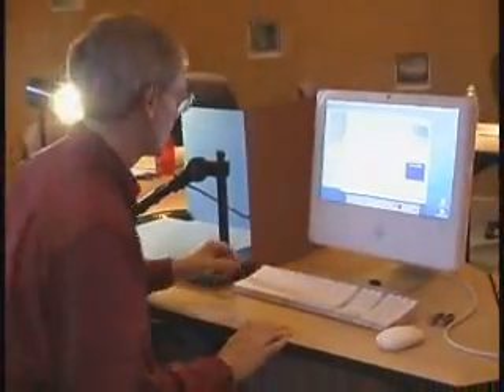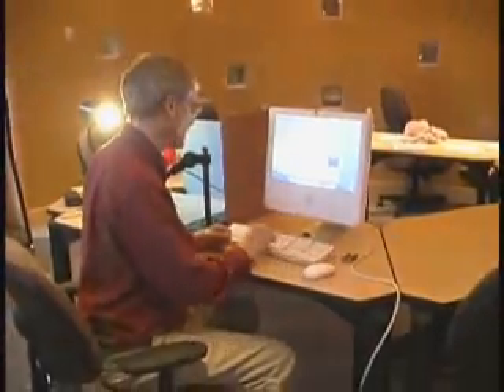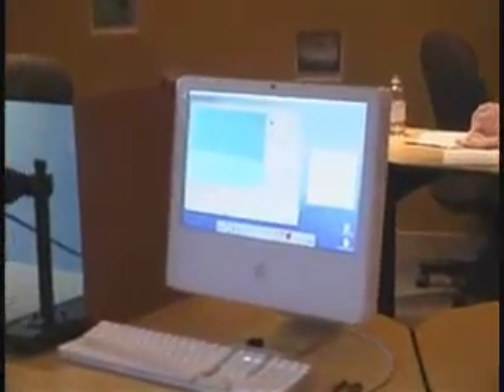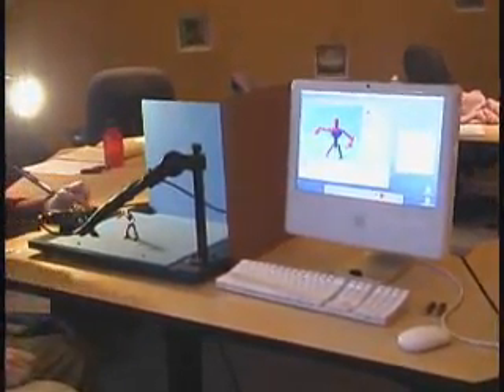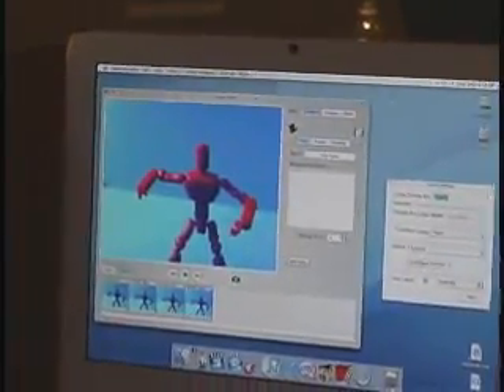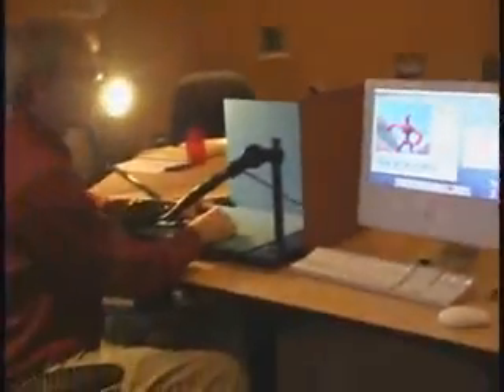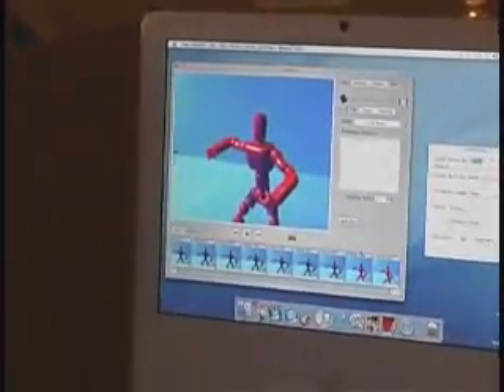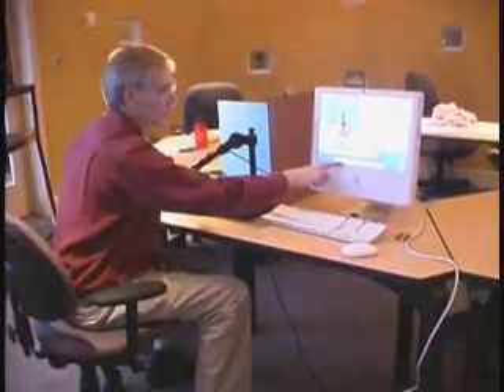Animation Station Training #1 of 3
Charlotte animator John Lemmon demonstrates to the Virtual Village staff his new animation contraption and how to use the Mac animation software.